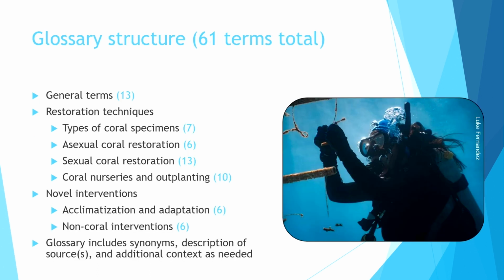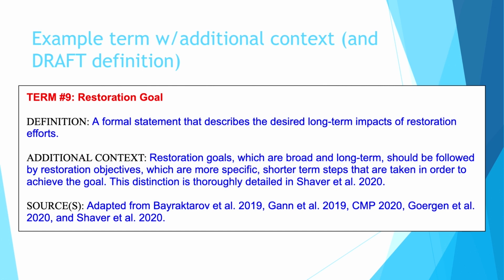Developing a glossary of standard terms to establish a 'common language' for coral reef restoration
Technological Advancements in Support of Restoration
Whitney Hoot
Guam Bureau of Statistics and Plans